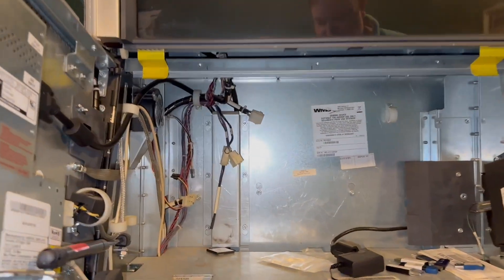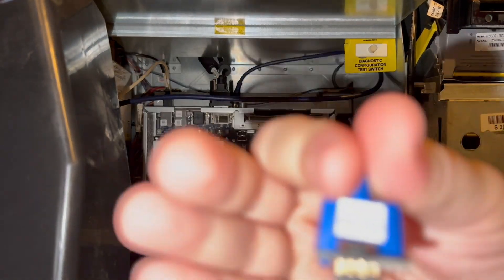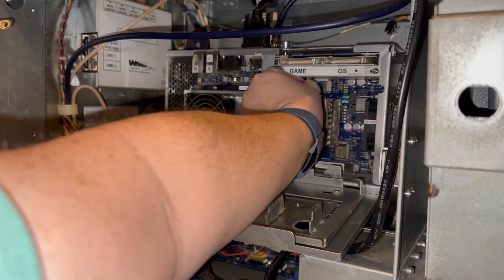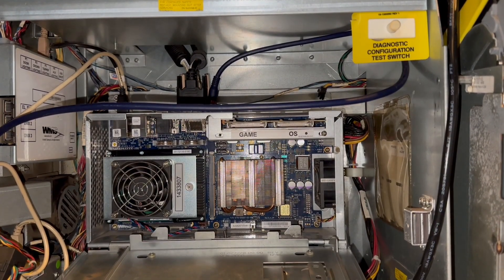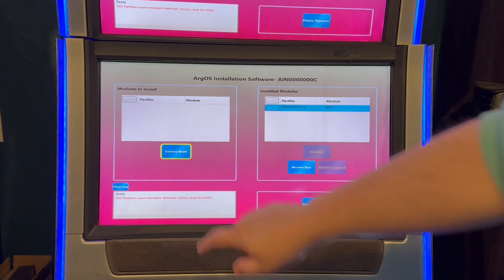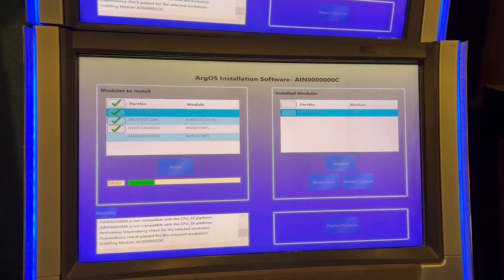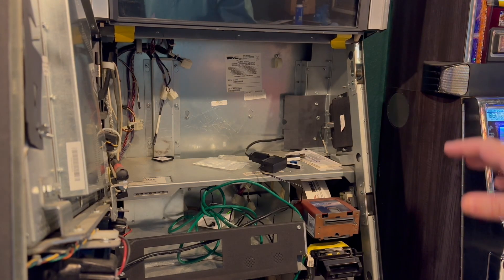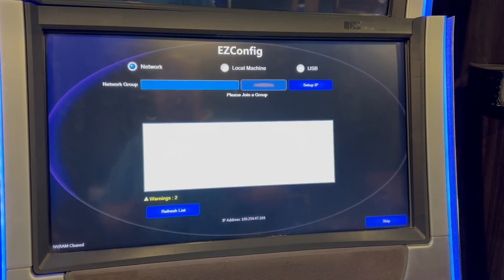How to convert WMS Blade to ArgOS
Popular Request - How can you convert a WMS Blade Cabinet to ArgOS for running Lock It Link style games. In this video, I'll walk you through every step to get it going.